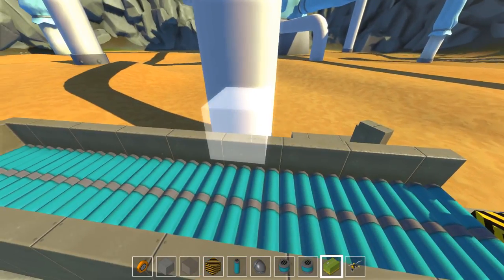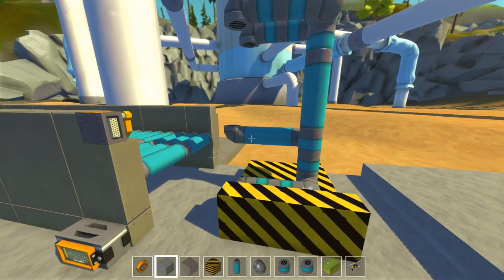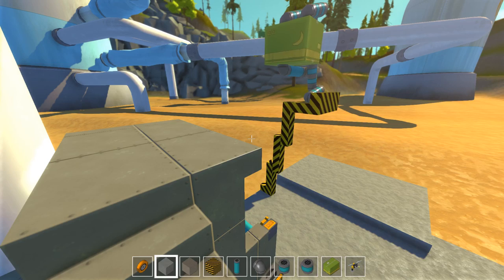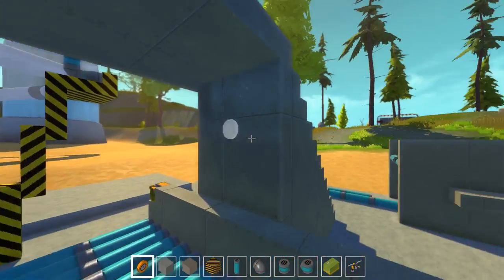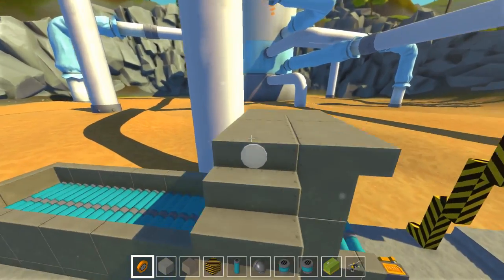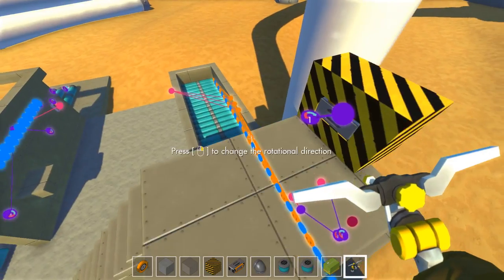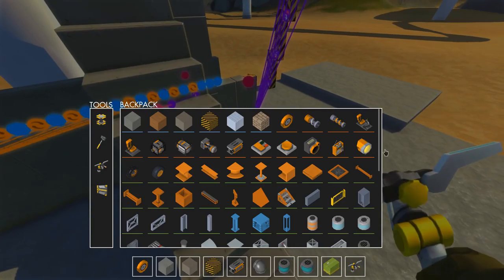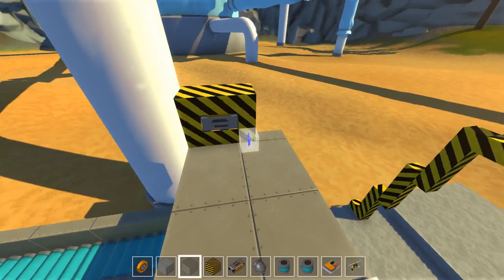Going Up! - Scrap Mechanic Gameplay - Part 27 [Let's Play Scrap Mechanic]